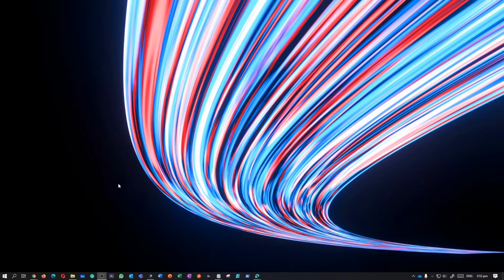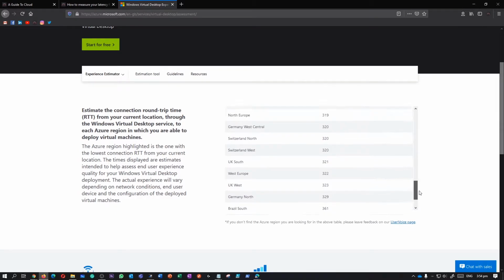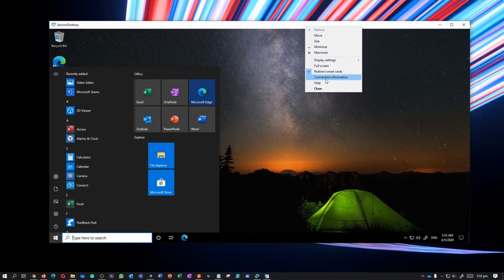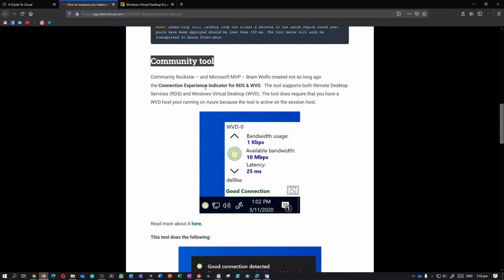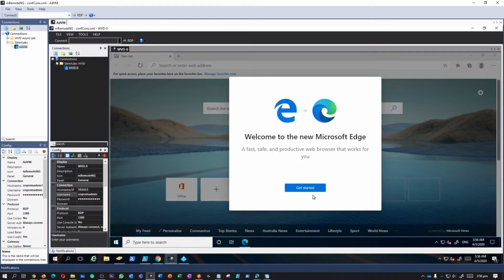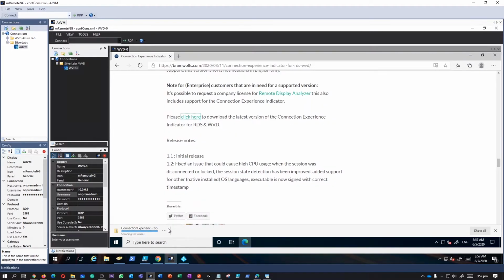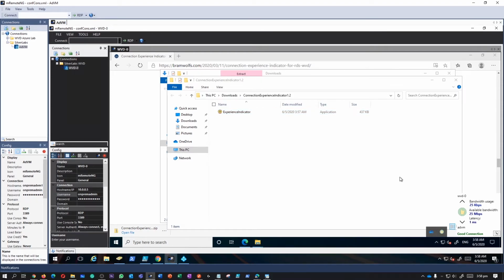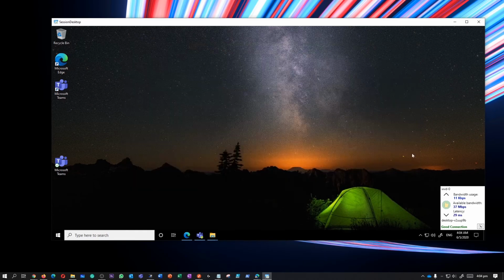AVD (ARM) Episode 7 // How to check Latency on WVD?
🔥 All Courses

👋🏼 Socials